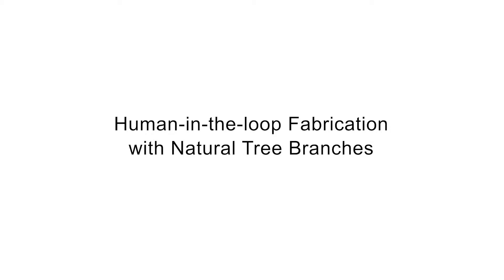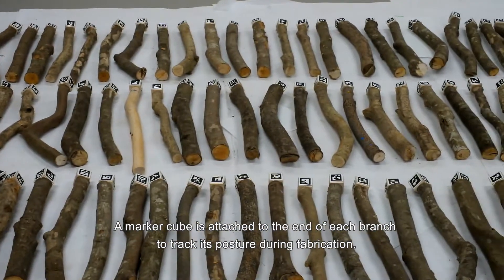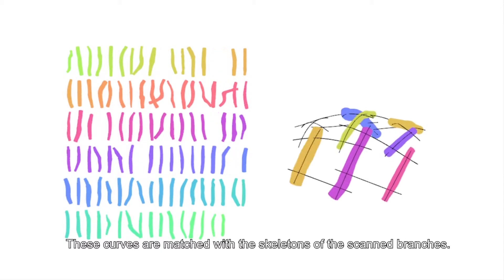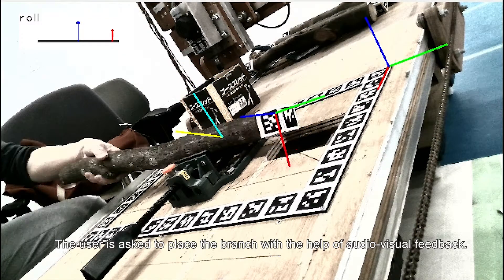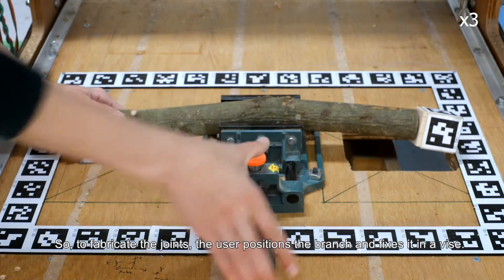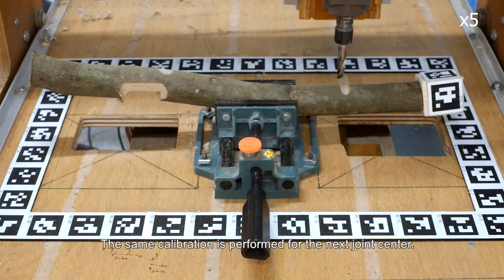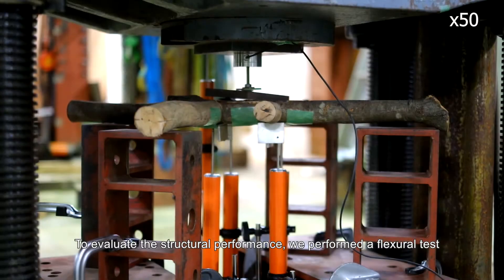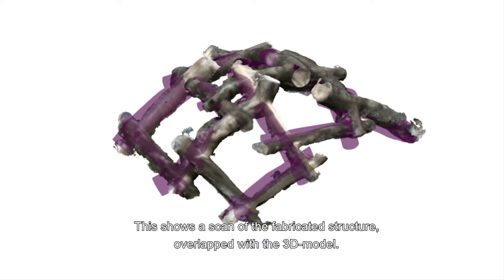Human-in-the-loop Fabrication with Natural Tree Branches